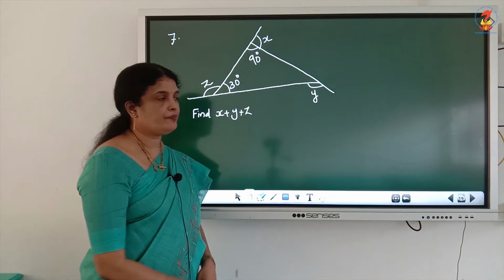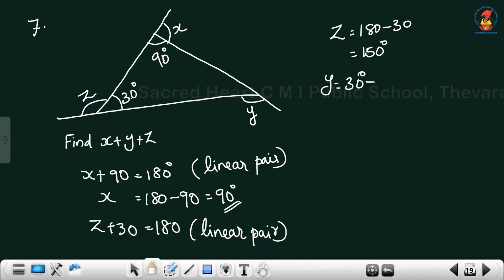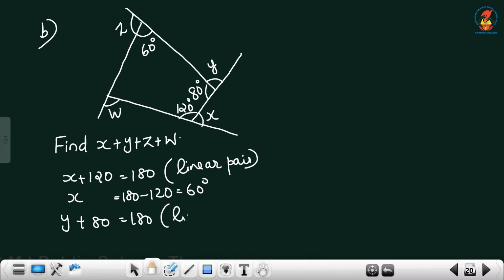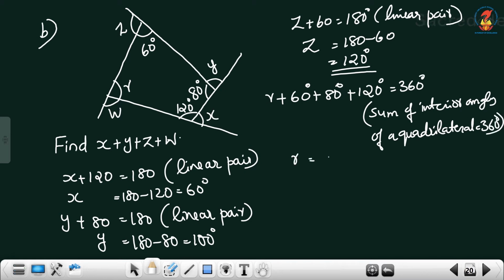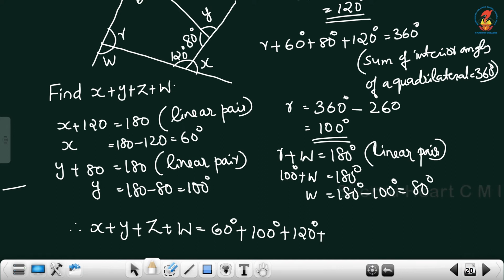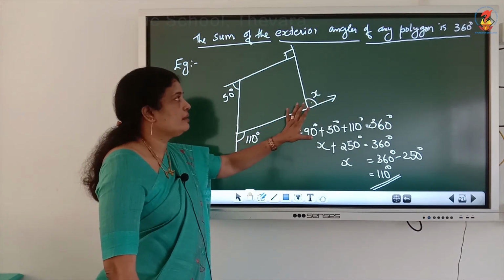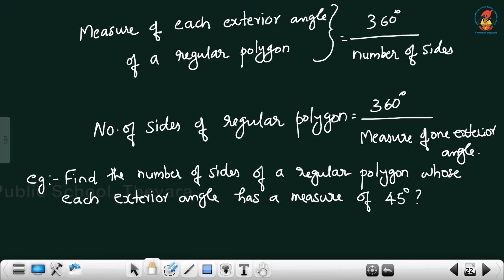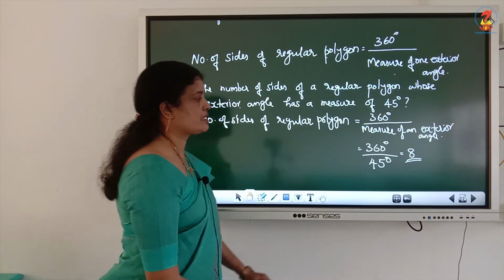Maths08 Chapter 03 Understanding Quadrilaterals Video 04 Ex 31 Qn 7 and sum of the exterior